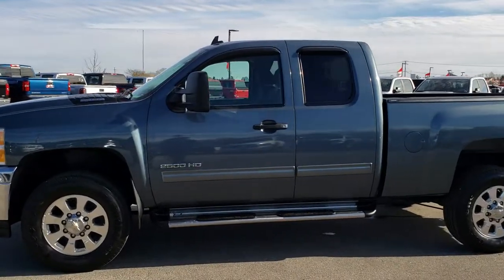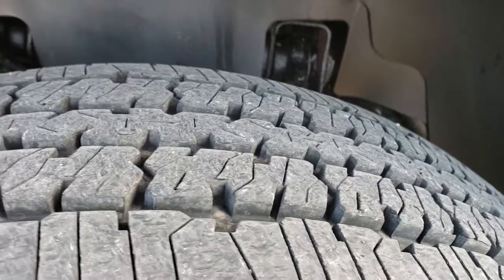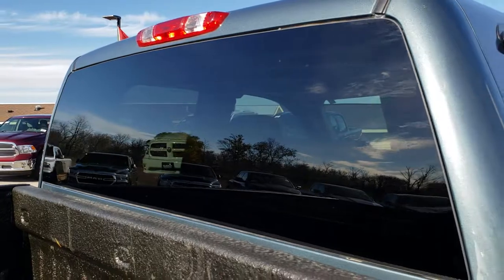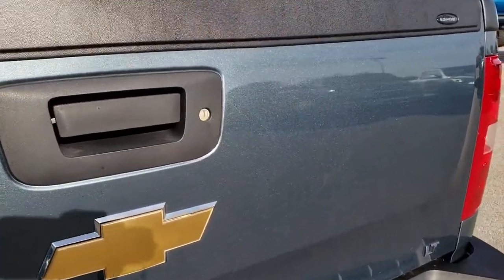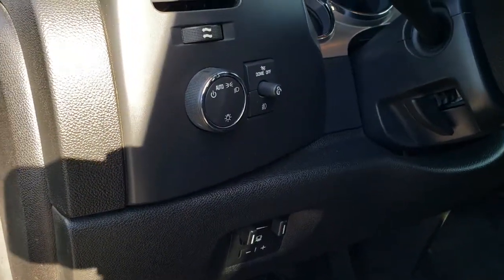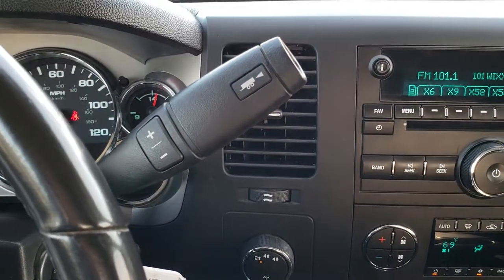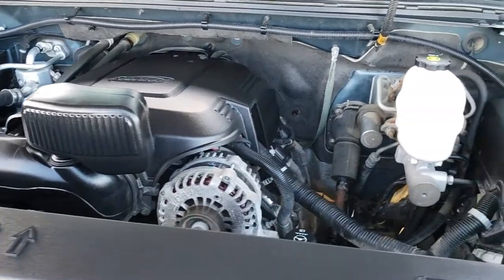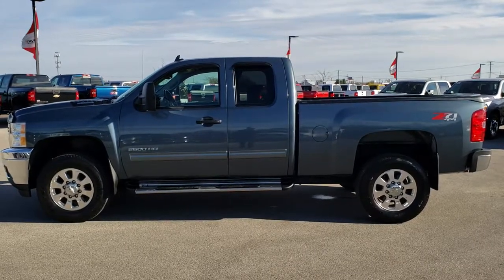2011 CHEVROLET SILVERADO 2500 EXTENDED SHORT GAS BLUE GRANITE WALKAROUND SOLD! 9755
STOCK: 9755
PRICE: $26,499
MILES: 46,262
MAKE: CHEVROLET
MODEL: SILVERADO 2500
VIN: 1GC2KXCG1BZ462165
LOCATION: FOND DU LAC OSHKOSH WISCONSIN, 54937 TRUCKS ON 41

1 OWNER! CLEAN TITLE HISTORY! 6.0 Liter V8 Engine, Extended Cab Four Door Ext, Short Box 6 1/2 Foot Shortbox, LT1 Package 1LT LT, 6 Speed Automatic Transmission with Optional Manual Tap Shift, Turn Dial 4x4 Four Wheel Drive 4WD, Z71 Offroad Suspension Package Z-71, Onstar System, Power Driver's Seat, Black Ebony Cloth Seats, 40/20/40 Split Front Bench Seating with Center Seat Hidden Storage Compartment, Full Towing Package with Receiver Trailer Hitch, Wiring and Transmission Cooler Tow Package, Gooseneck Hitch Gooseneck, Factory Brake Controller, Snow Plow Prep Package (VYU), Telescopic Tow Power Mirrors with Built-in Directional Signals, Stabilitrak Traction Control, 3.73 Gears with Automatic Locking Differential Limited Slip Differential, Newer Firestone Transforce HT LT265/70 R18 Tires, Polished Aluminum Rims Premium Wheels, Four Wheel Disc Brakes, Luverne SS Running Boards, Spray-in Bedliner, Bedrail Covers, Bug Shield, Fog Lights, Reverse Sensors, EZ Raise Assist Tailgate, Locking Tailgate, AM / FM Radio Tuner, Sirius/XM Satellite Radio Capabilities Sirius / XM, CD Player, Bluetooth, Hands-Free Phone Controls Blue Tooth, Auxiliary MP3 Jack Portable Audio Connection, USB Jack Portable Audio Connection, Keyless Entry with Factory Remote Start, Rear Window Defroster, Adjustable Height Seatbelts, Driver and Passenger Front Air Bags, L.A.T.C.H. Child Safety System, Side Curtain Air Bags SRS Safety Restraint System, Multi-Function Steering Wheel Controls, Compass, Outside Temperature Display and Mileage Display, Dual Multi-Zone Climate Control , Power Adjustable Pedals, Factory All Weather Floormats, Air Conditioning AC, Cruise Control, Power Locks, Power Windows, Tilt Steering Wheel, Automatic Headlights Autolamp, Granite Blue Metallic, ONE OWNER! CLEAN AUTOCHECK! Very very clean inside and out! This is one of the sharpest 2011 Chevrolet Silverado 2500 extendedcab shortbox 3/4 ton trucks on our lot! Make your move before this super clean 4wd is gone!

STOCK: 9755
PRICE: $26,499
MILES: 46,262
MAKE: CHEVROLET
MODEL: SILVERADO 2500
VIN: 1GC2KXCG1BZ462165